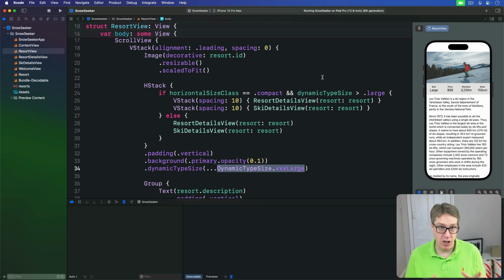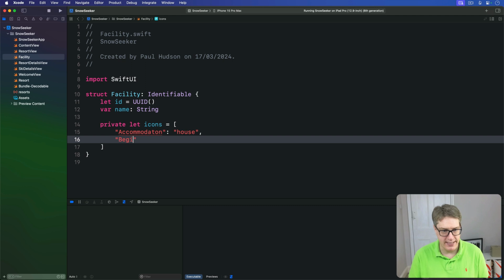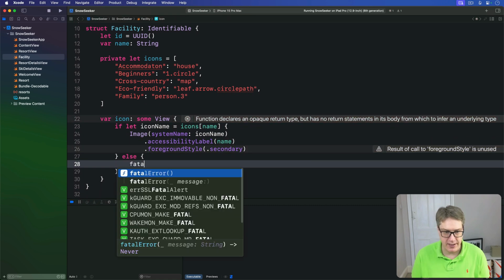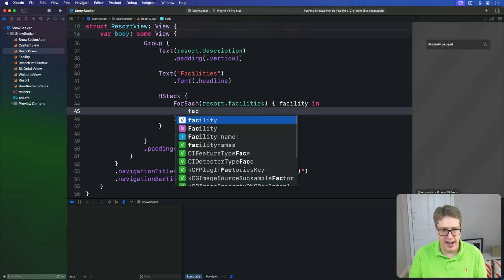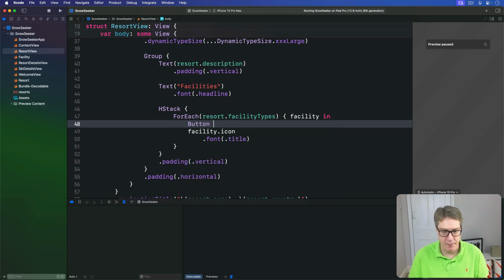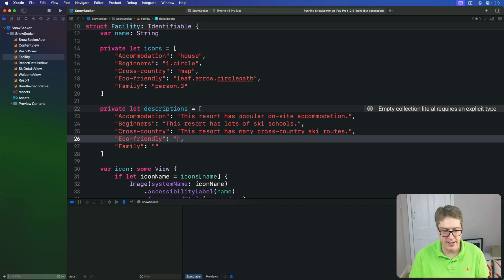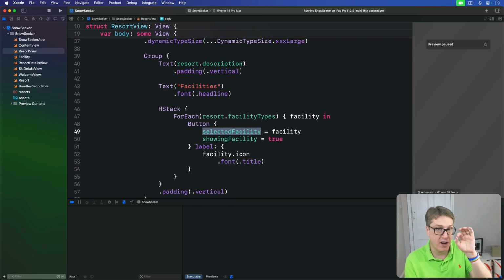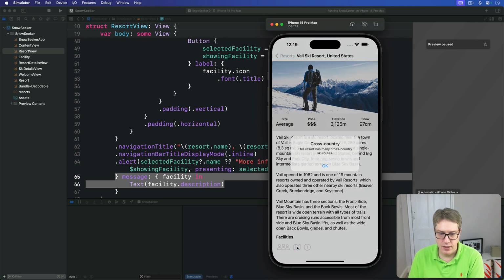Binding an alert to an optional string – SnowSeeker SwiftUI Tutorial 11/12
11. Binding an alert to an optional string: This video